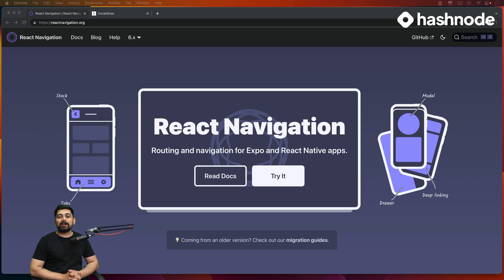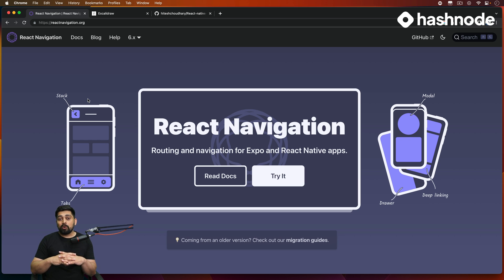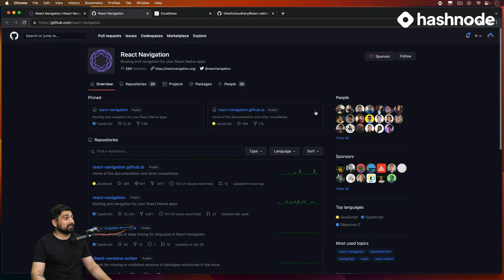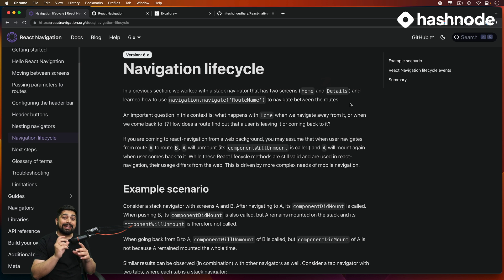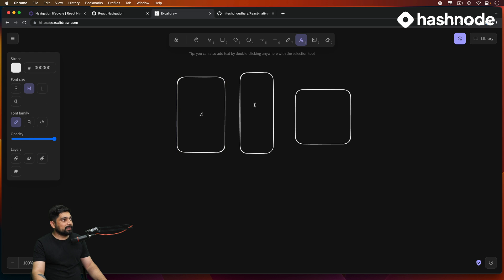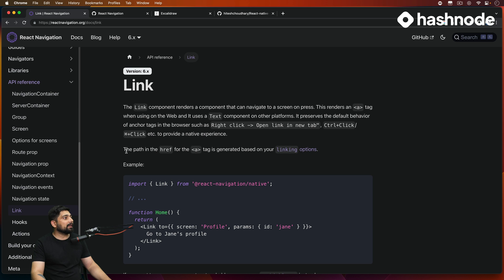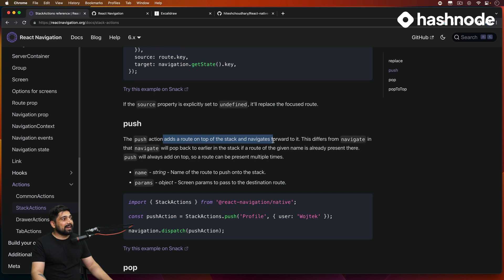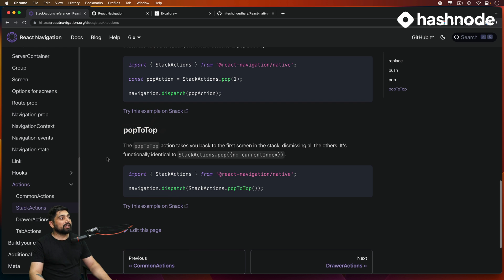Introduction to react native navigation